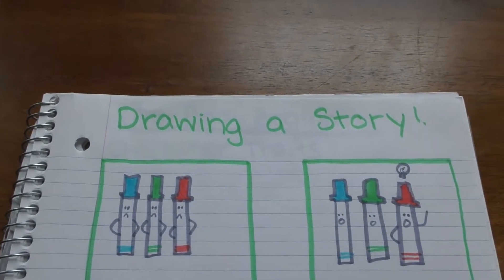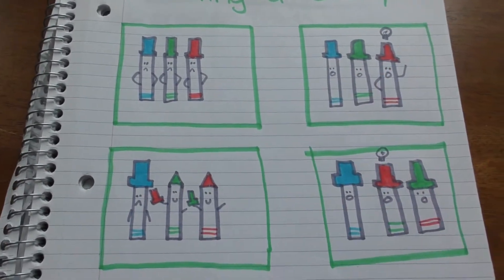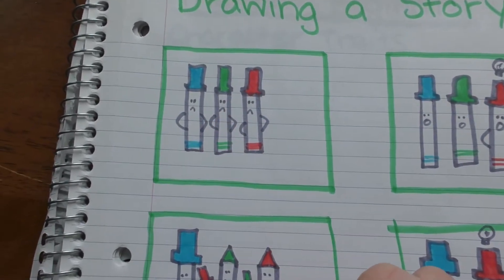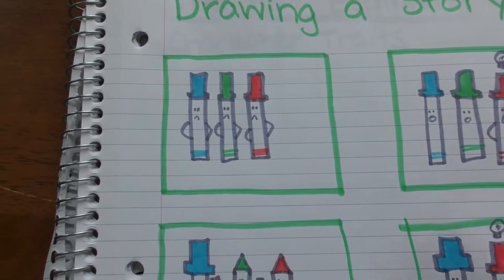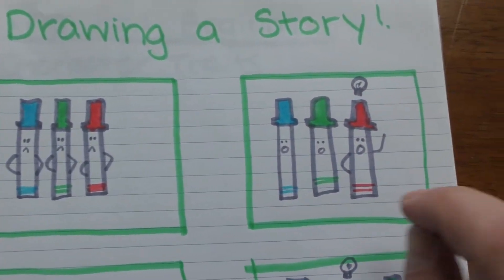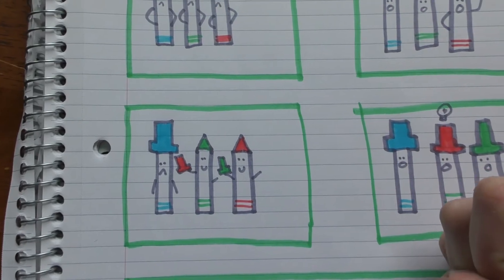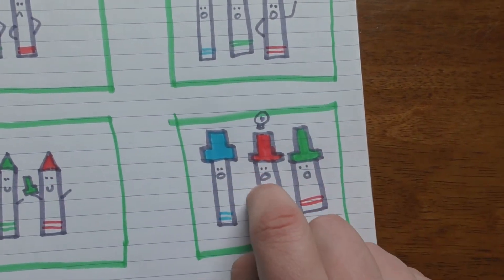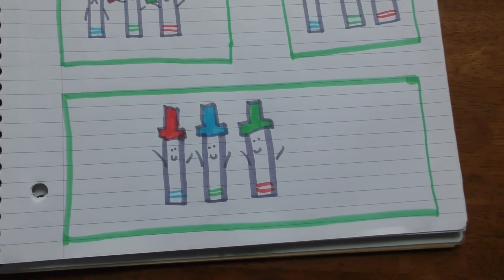Drawing a Story and Telling the Story (1st Grade)